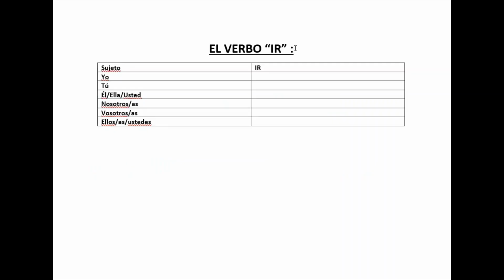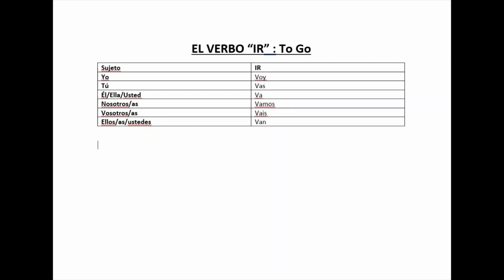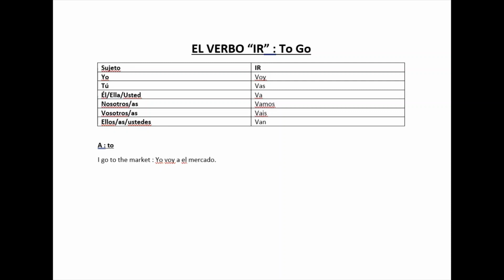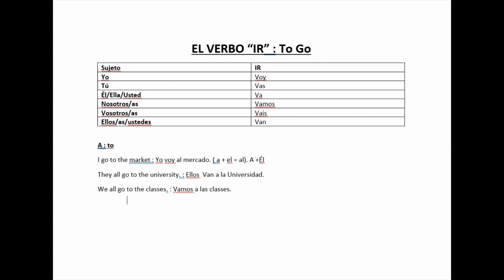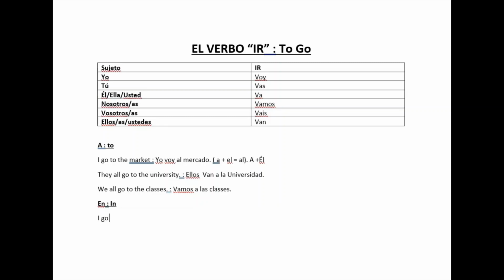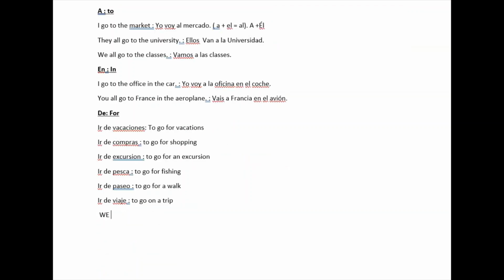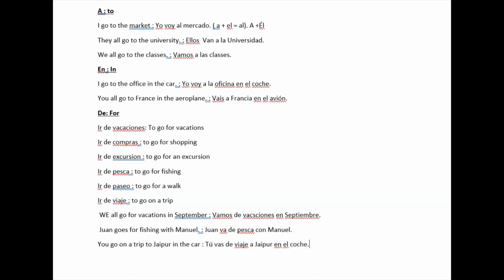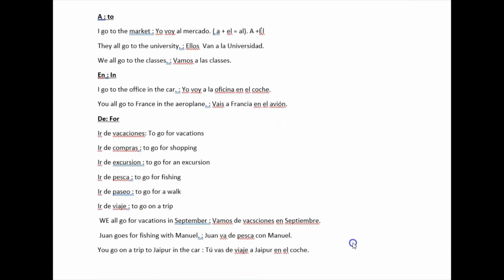Step 14 : El verbo IR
In this video we are going to cover a commonly used verb Ir.